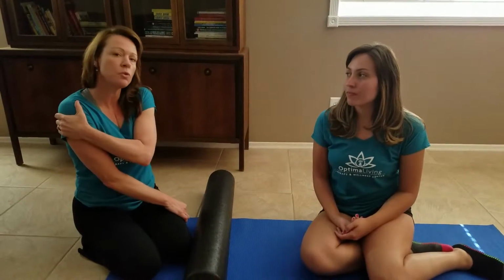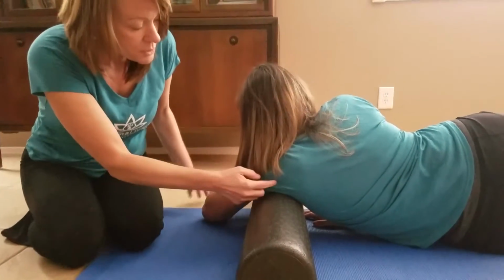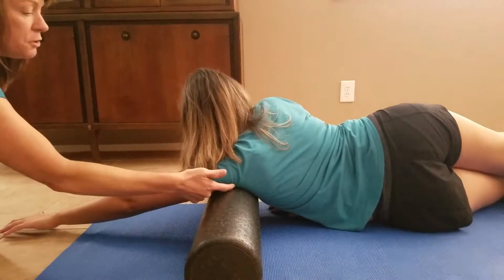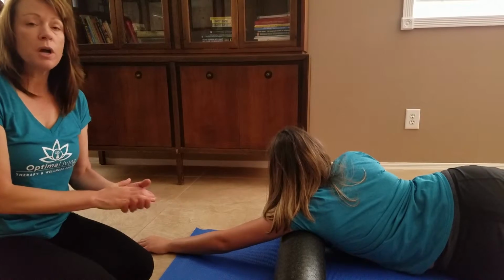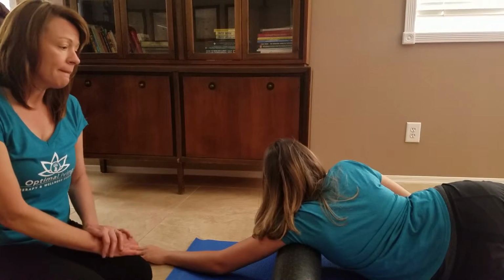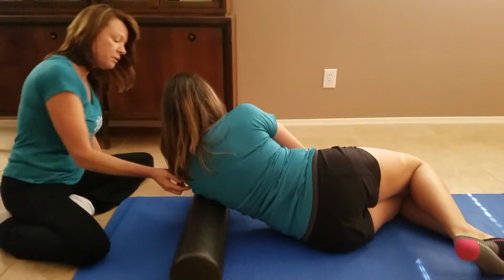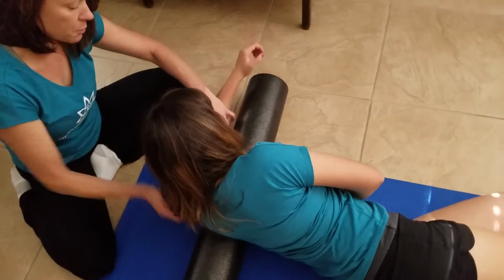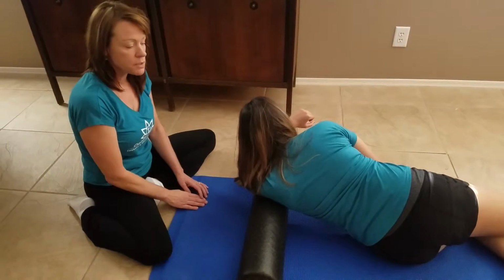Simple Stretch To Help Reduce Shoulder Discomfort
Do you suffer from shoulder bursitis? Shoulder tendonitis? Whether it is one of these shoulder infliction's or simply "slept on your shoulder wrong", shoulder discomfort is frustrating. This simple shoulder stretch will help alleviate any discomfort you may be experiencing.

OptimaLiving Therapy and Pelvic Health Center is located within Peoria, AZ, offering full service health and wellness programs. Our approach is noninvasive, holistic, and natural. No surgery, no downtime.